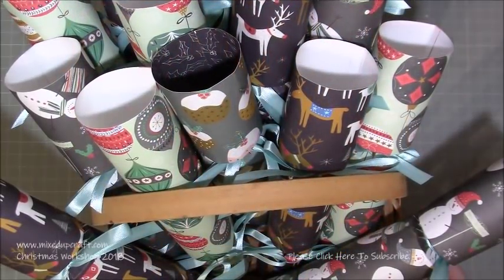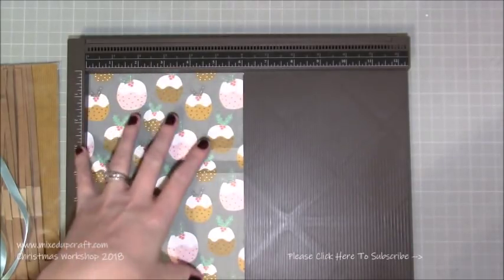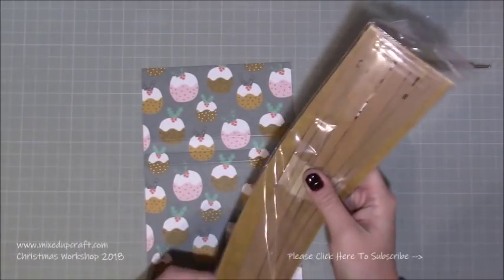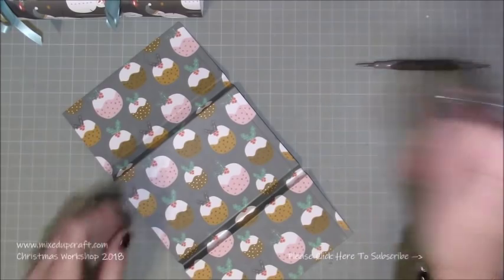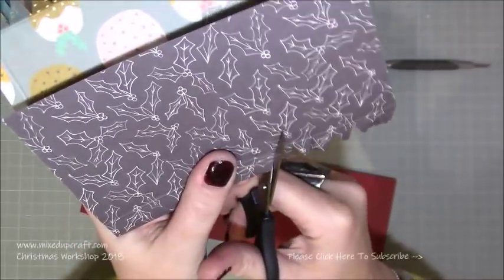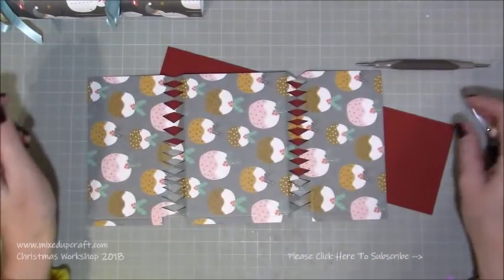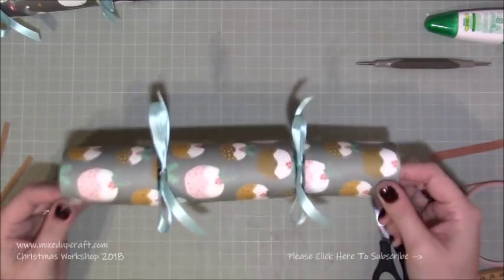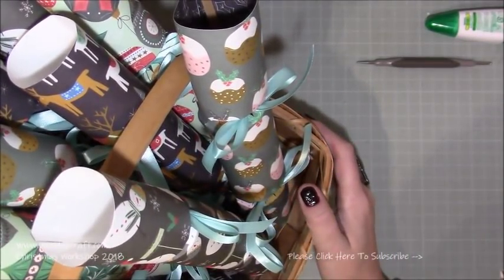Easy DIY Christmas Crackers Christmas Workshop 2018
In this tutorial, I show you how to make Christmas Crackers. My easy tutorial shows you how to make these using limited tools and little money.
Check out my blog post below for all the measurements and supplies.

Sam